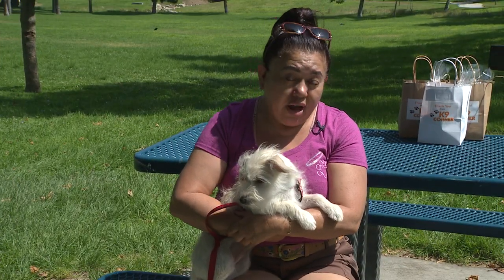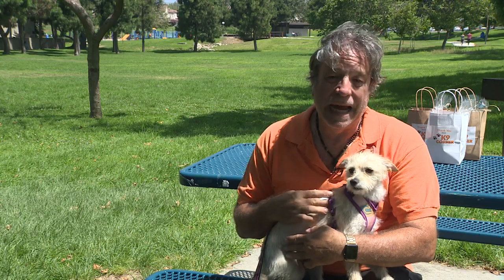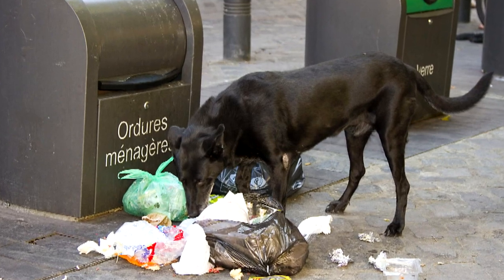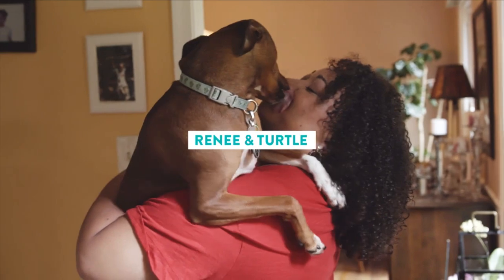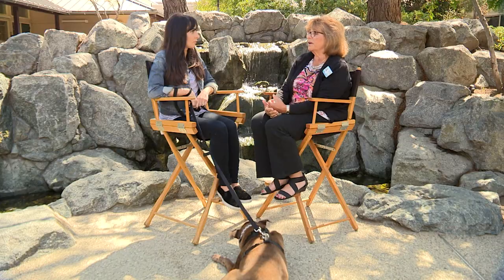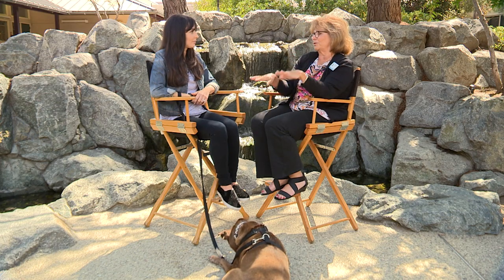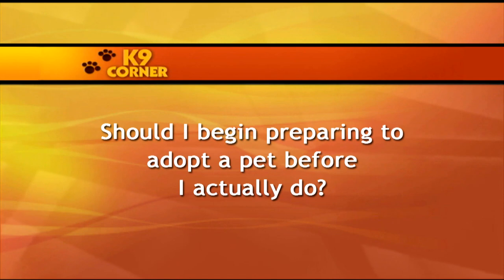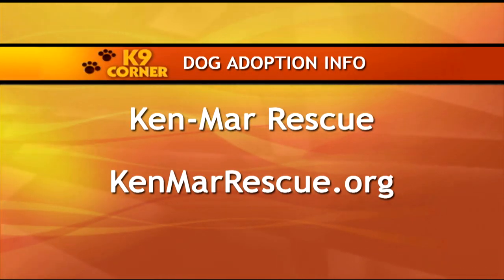K9 Corner 08.19 HD - with Riannon Trutanich - Torrance CitiCABLE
K9 Corner” CitiCABLE’s monthly program hosted by Riannon Trutanich brings you up close and personal with all things dog and pet related, bargains for pet owners along with tips on safety, care, nutrition and health.

FEATURES
• This month on K9 Corner is about how to prepare for adopting a new puppy.  Jean Brusavich from TranquilPET will be sharing tips for what to do when you are adopting a new puppy.  She will cover everything from potty-training tips to how to give your new puppy a bath.
• Dr. Paul from Dr. Paula's Mobile Veterinary Service will be talking about pet wellness tips.  She will be sharing some general wellness tips to her your dog.  She will be talking about how often your dog should see a veterinarian and she will share tips on how to care for your canine companion.

DOG ADOPTIONS
• Adopt “PARIS” – 3 month old, West Highland Terrier Mix
• Adopt “MAISIE” – 2 year old female, Rat Terrier and Italian Greyhound Mix
• Adopt “TUESDAY” – 2 year old female, Yorkshire Terrier Mix
     (Special Thanks to Ken-Mar Rescue kenmarrescue.org)

QUESTIONS & ANSWERS FEATURED FROM VIEWERS…..

• “What are your tips for bathing a puppy who might be fearful of the water?
• “Should I begin preparing to adopt a pet before I actually do?”
•  “What is TranquilPET?”
(Special Thanks to Jean Brusavich from TranquilPET)

K9 Corner airs daily on CitiCABLE 3
12 PM & 8 PM